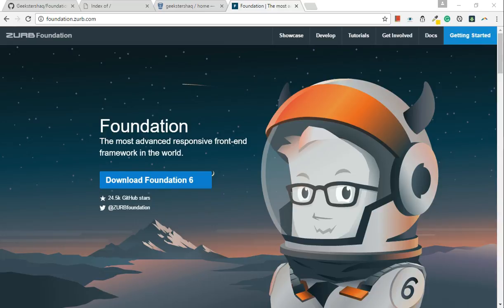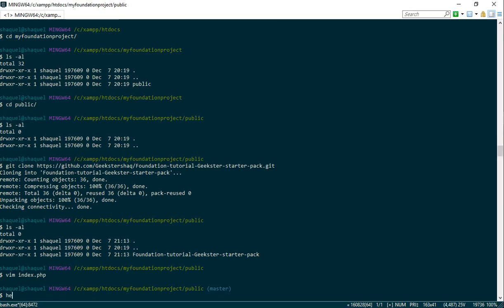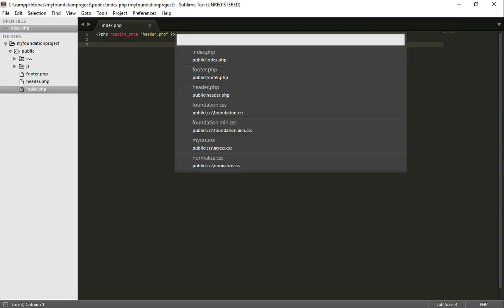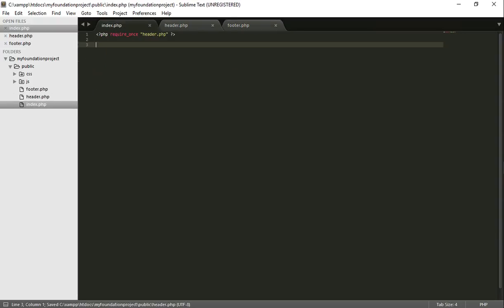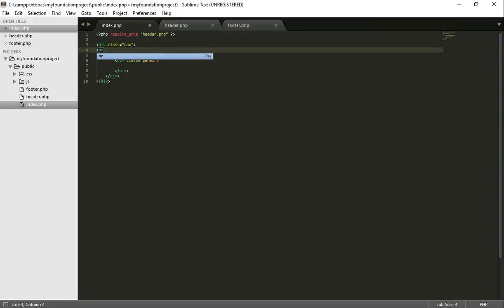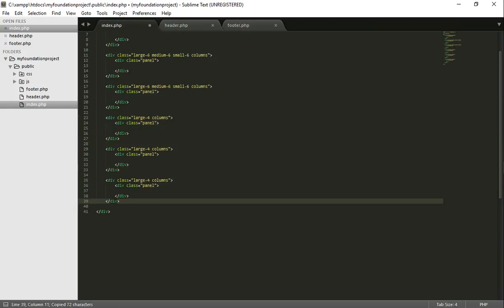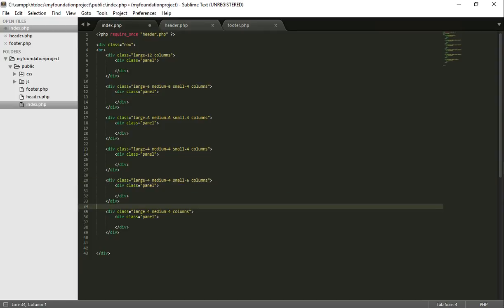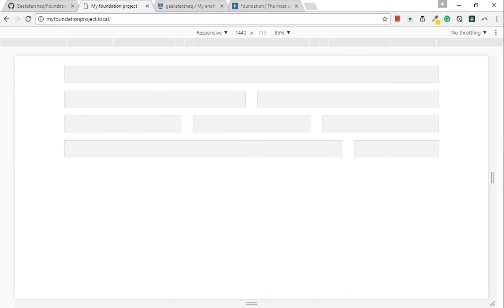Say No to Bootstrap and yes to Foundation Zurb responsive grid layout (tutorial)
Learn how to build a responsive website with Zurb Foundation framework i will show you how to set your files. You can also download the framework from my GitHub